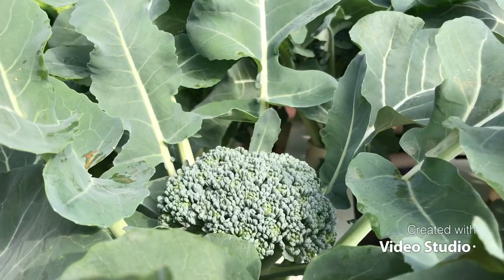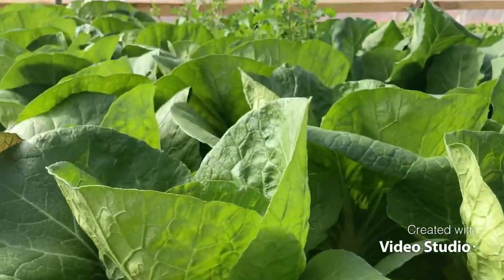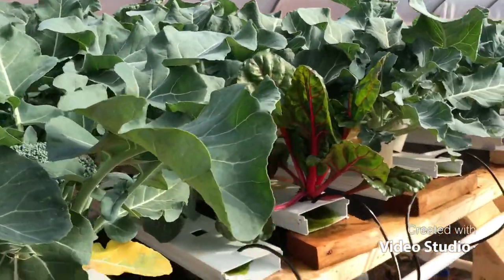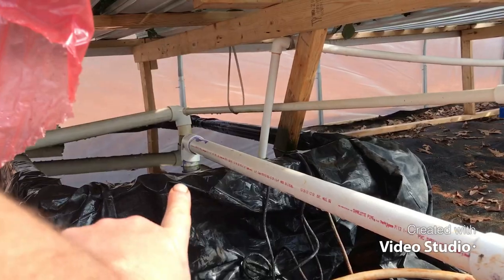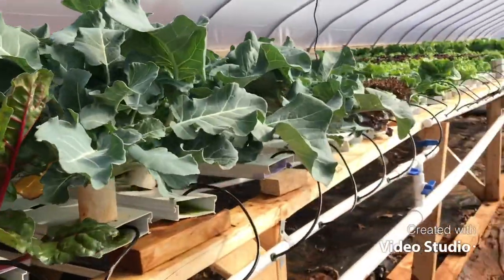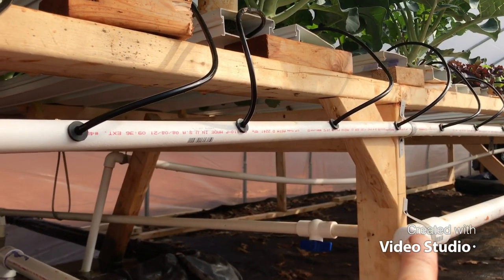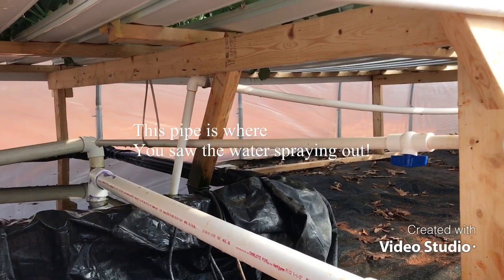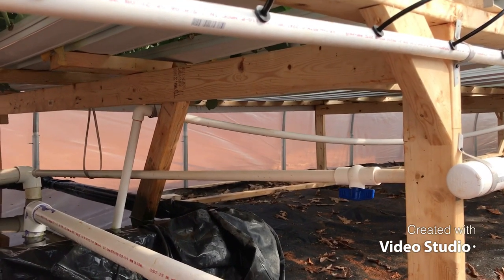Try this simple waterfall method for adding oxygen to your hydroponic system!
I’m sure  you’ve heard of the waterfall method for adding oxygen to your hydroponic system but you’ve probably never seen it in action before. ￼Well today your wildest dreams are coming true!  Here I show you the super simple, cheap, and effective way of adding oxygen to your hydroponic system￼!

This is my only way I add oxygen to my hydroponic lettuce garden that has 150 8’ channels, and grows about 3,000 plants!

DIY Hydroponic Lettuce Garden- Walk Through - ULTIMATE NFT System